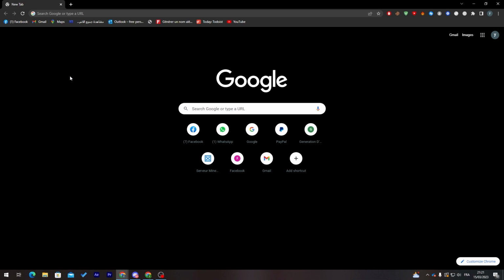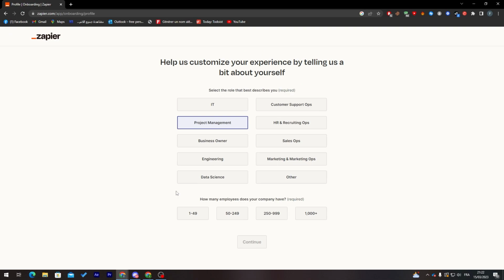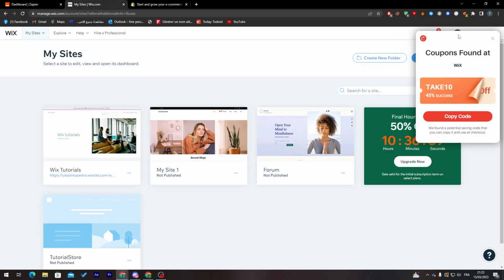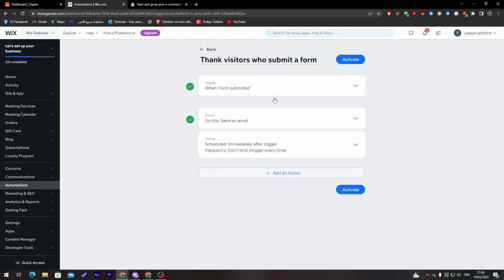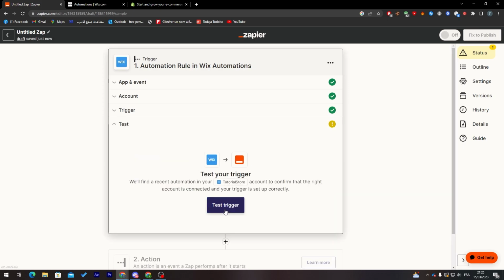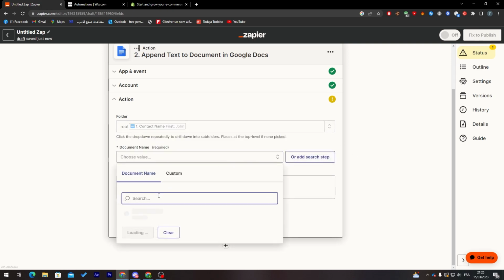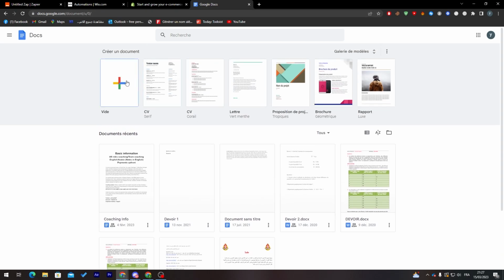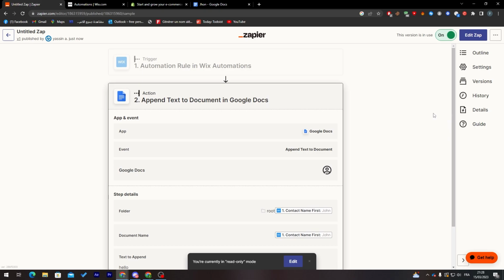How To Start Using Zapier For Beginners ! (Full Guide)